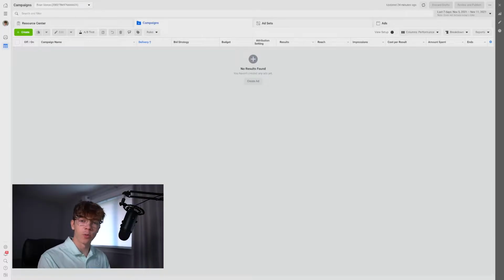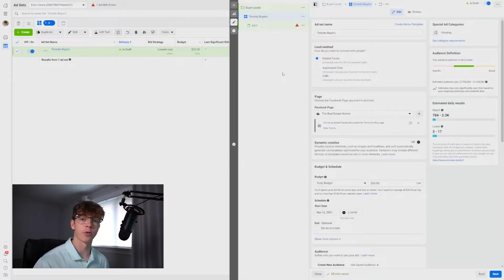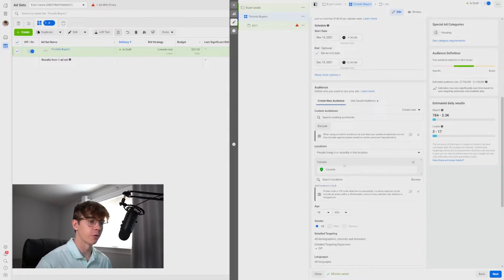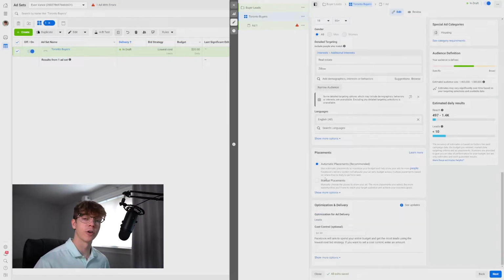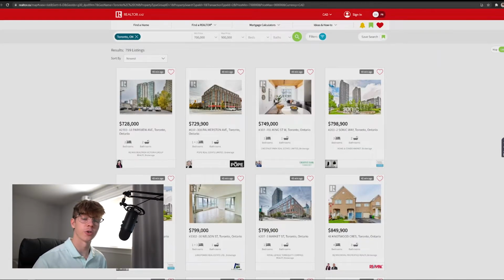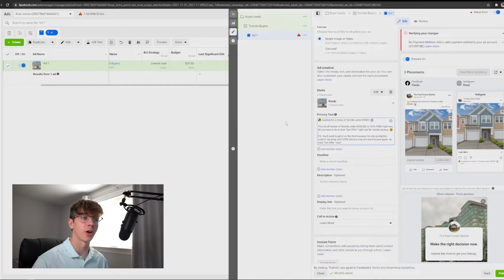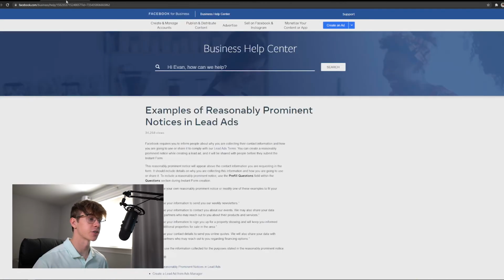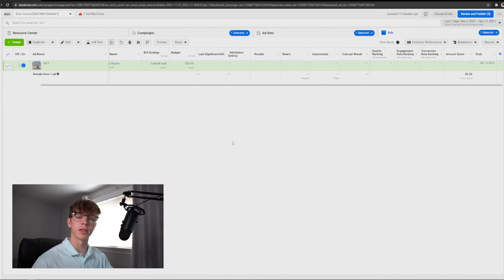How to Make Facebook Ads for Real Estate That Actually Work [Step by Step Tutorial 2023 w/ Examples]